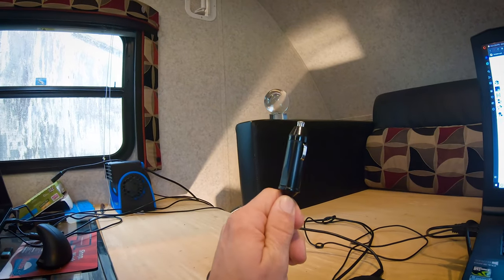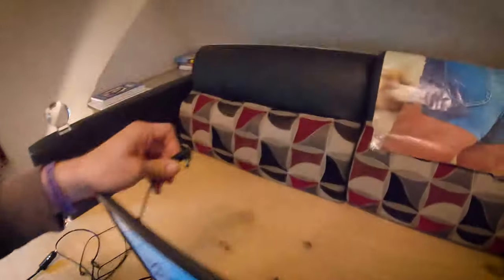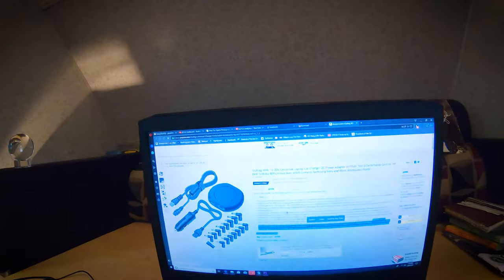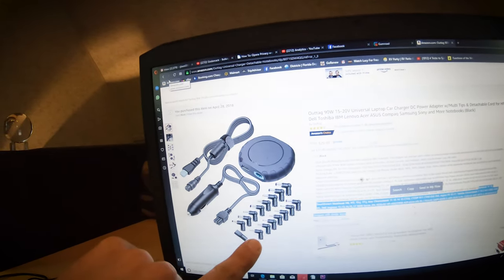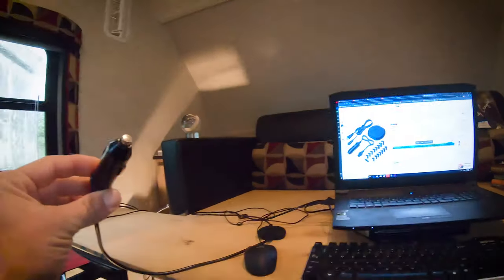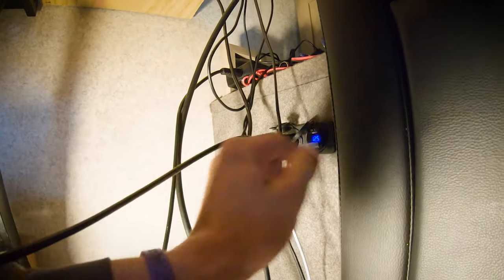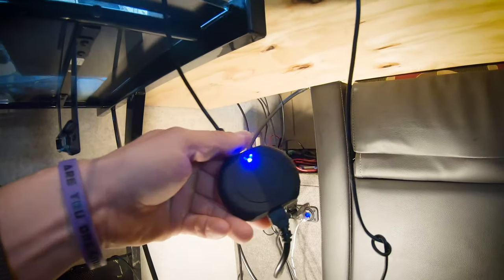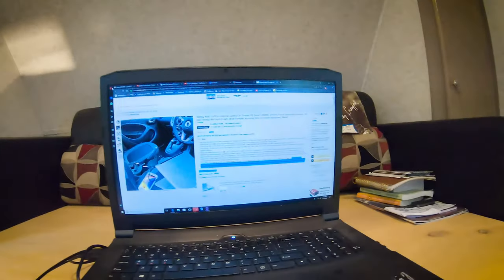How to charge your laptop off a 12 volt battery bank in an RV LIFE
In this video i detail how to run your laptop off a 12 volt battery bank direct.  In this manner you don't have to convert the power from 12 volt DC ( the battery bank ) to 110 AC ( for your laptop power charger that plugs into the wall) , and then back to 12 volt DC so the laptop can accept it ( all laptops run on DC or direct current anyway.  This is exactly what would happen if you use the stock laptop charger that your PC / Mac comes with.  By going direct to the 12 volt battery bank you can save a 20% efficiency loss as you won't have to keep converting your power source.

Here is the one I bought:

I am in no way affialted with them.  Do you know of a better value universal charger at a better price?